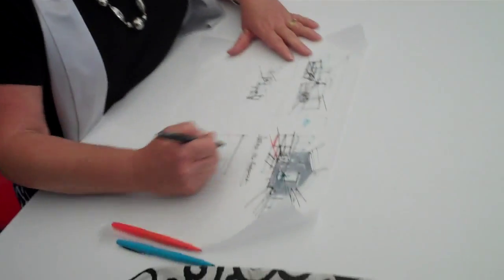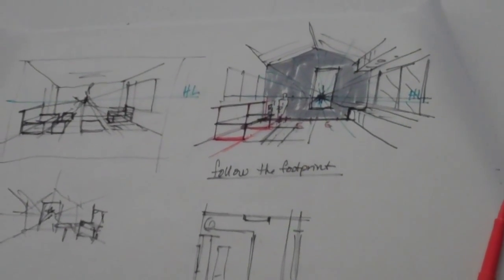Quick Sketching Review: One Point Perspective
Design Institute of San Diego Quick Sketching instructor Ann Parker reviews the visualization process using one point perspective thumbnails in Part 1 of our Quick Sketching review video series.

To learn more about Design Institute of San Diego, please visit our